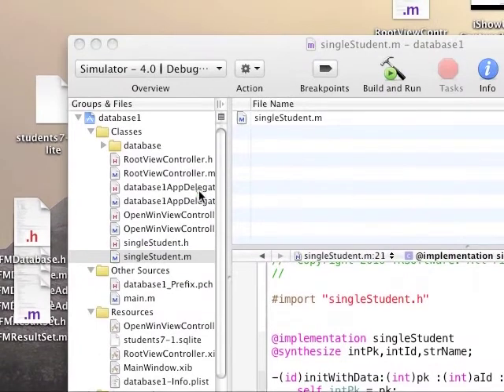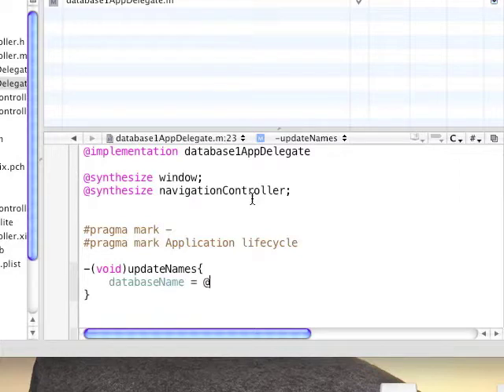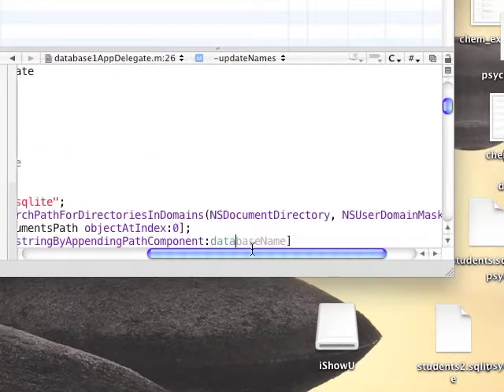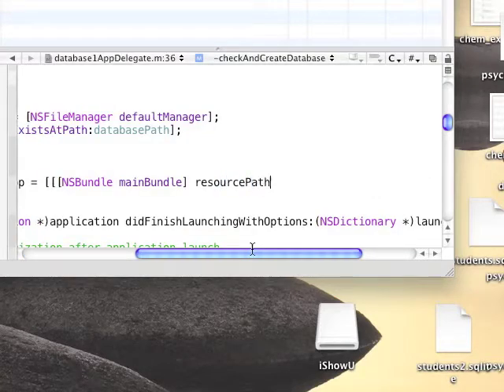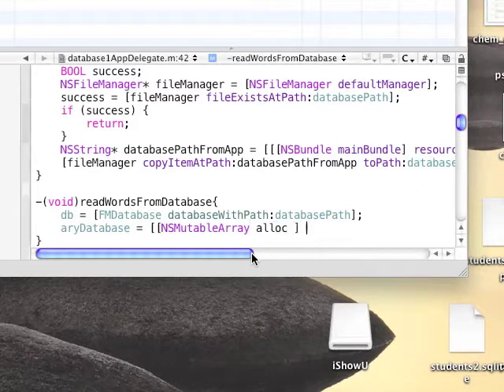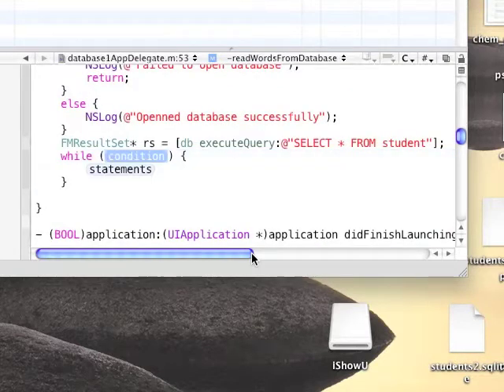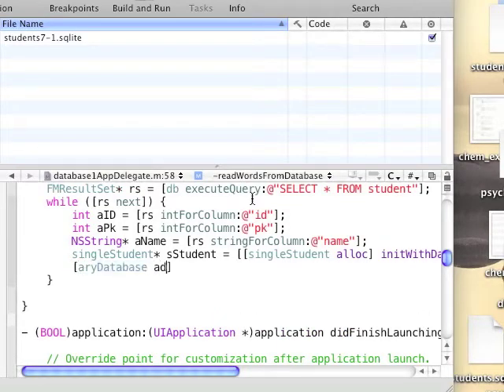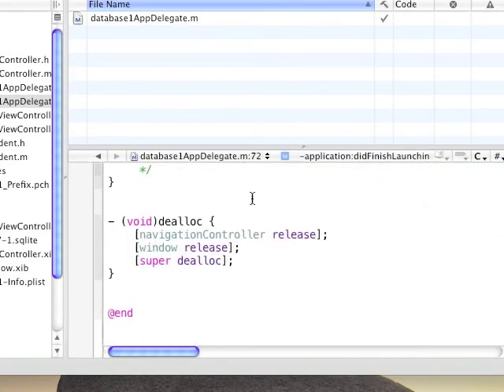iPhone tutorial database programming part2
In this video u will learn how to add a database to your application, we will cover the basics of database programming, learn about sqlite and sqlite wrapper class for easy interaction with the database.
we will create a program which loads data from a database to a table.